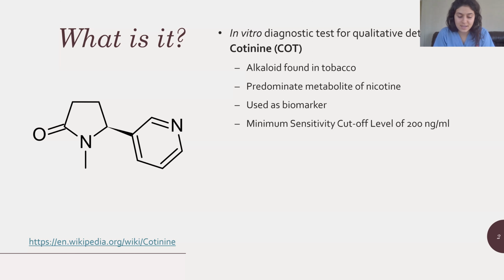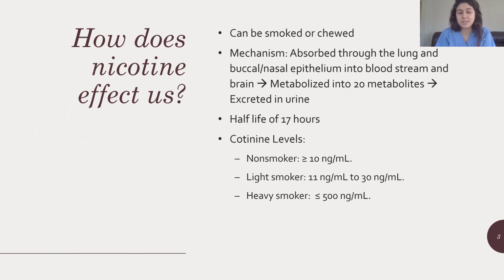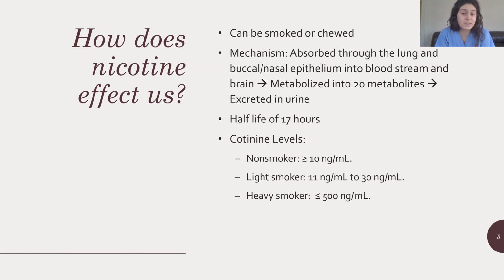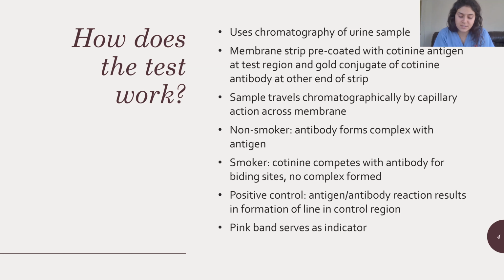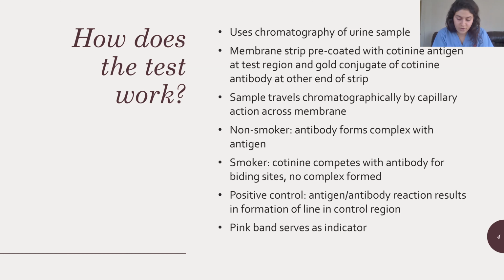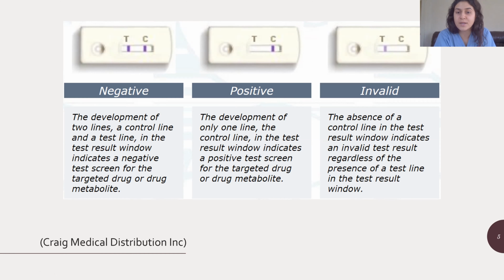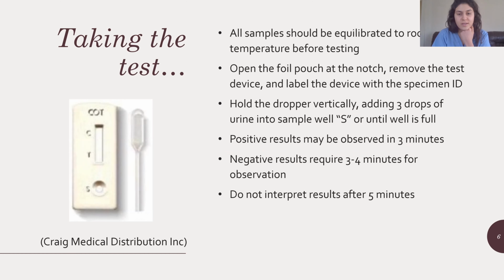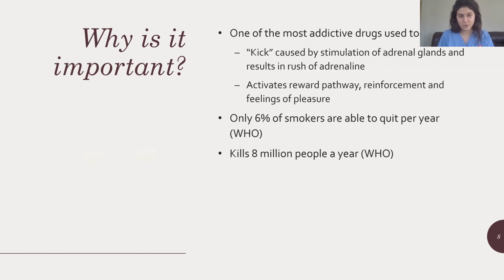Kelly's Nicotine Presentation